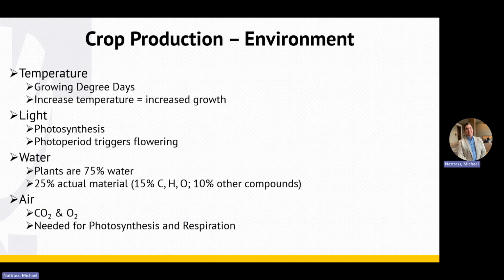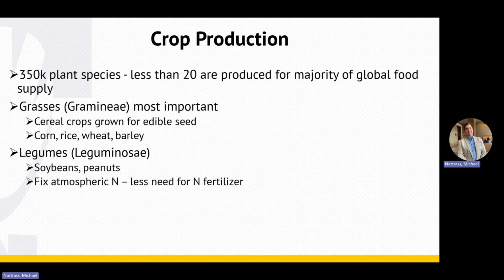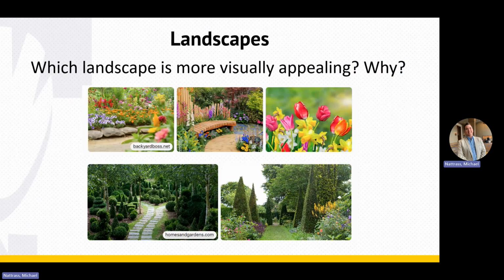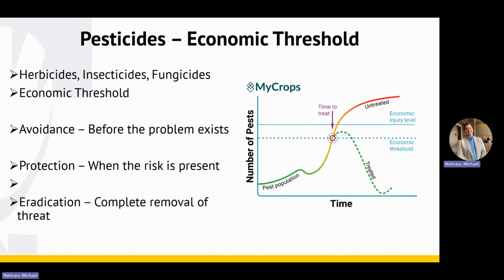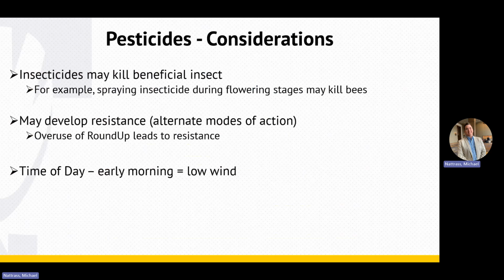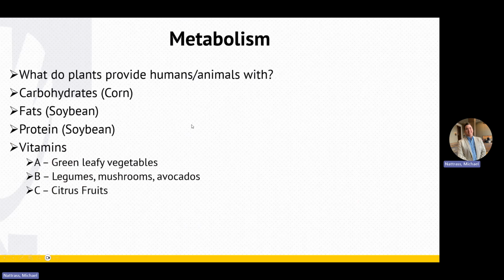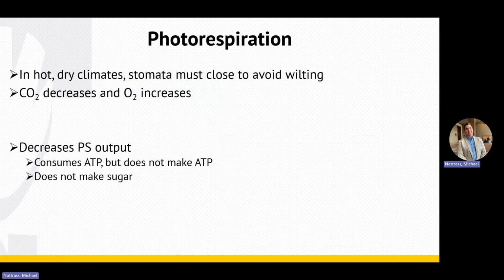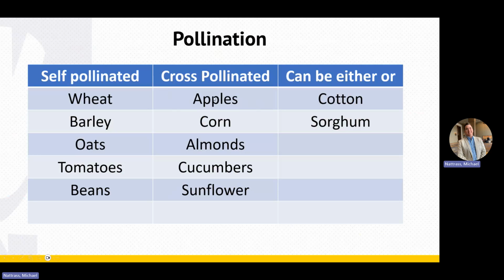ACAT - Plant Science Review